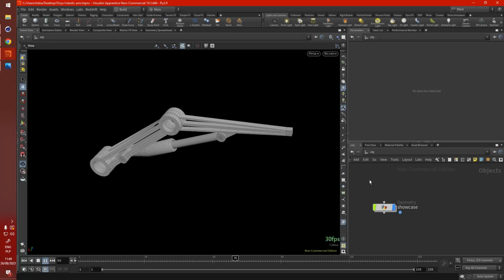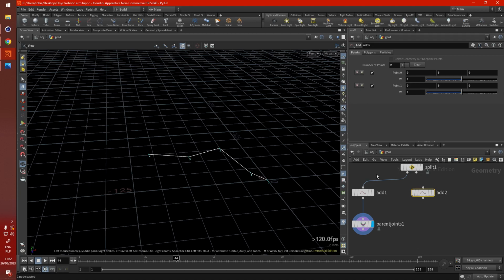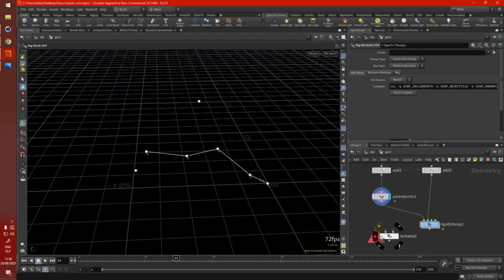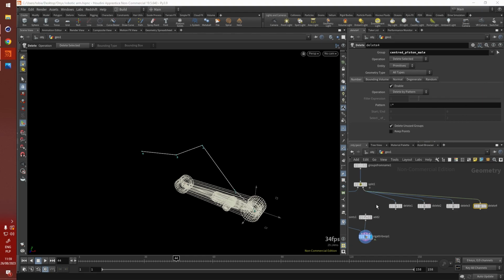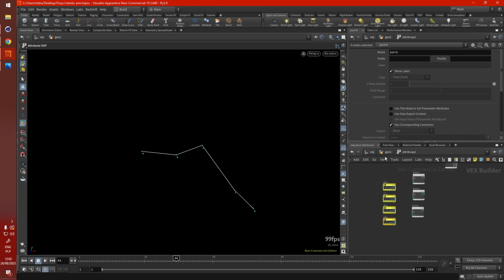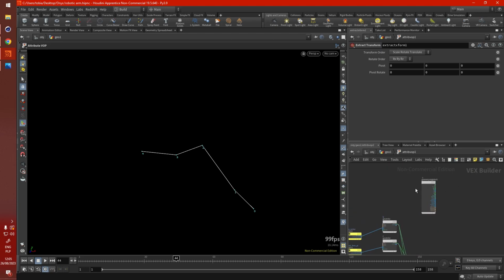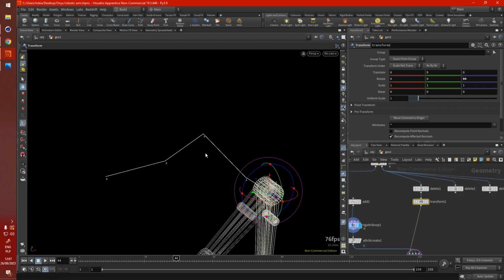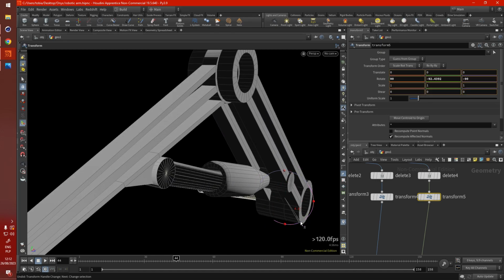Robotic Arm Rig with IK skeleton in Houdini | Tutorial + Download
Follow along and learn how to set up a robotic arm rig in Houdini. I use a technique that provides a great degree of control over the process of attaching geometry pieces to a skeleton.

We'll use VOP's to solve the skeleton IK, then use the 'look-at' node for the geometry binding process.

Rigged in Houdini 19
Skeleton and robotic arm geometry made in Cinema 4D